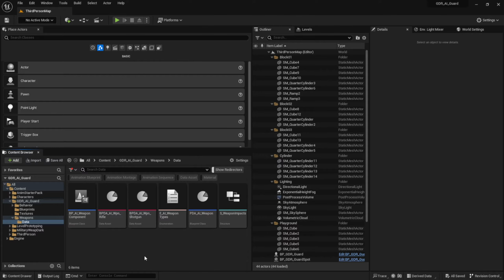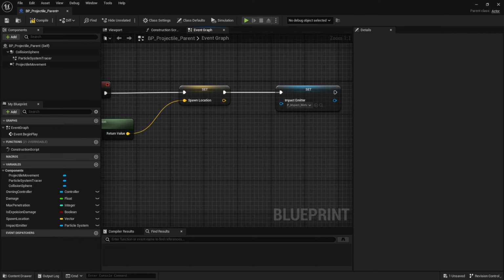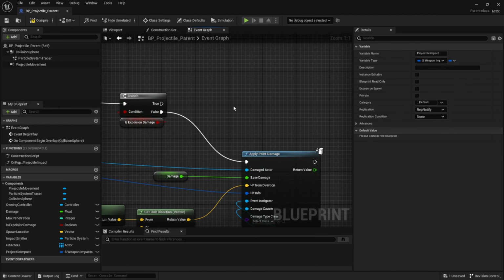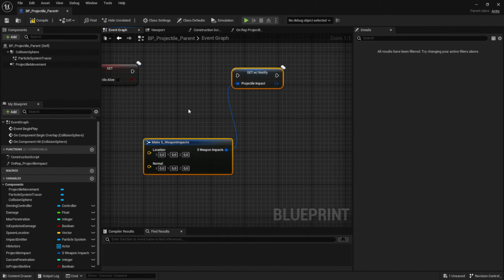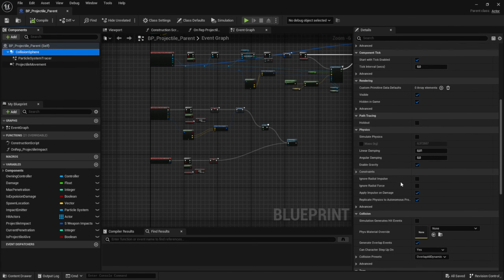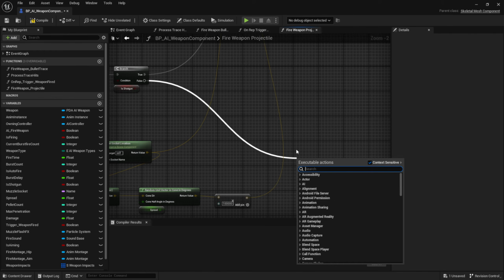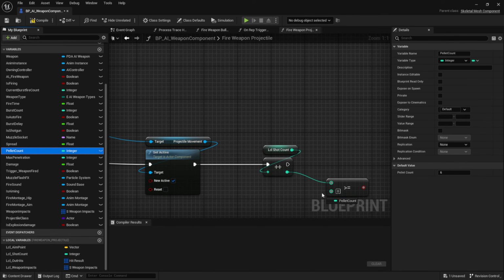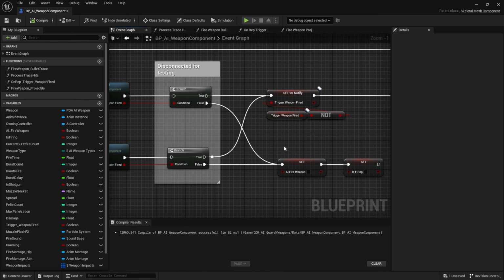Projectiles - Block and Overlap Collision - Replicated - Making an AI Guard #16 - Multiplayer AI UE5